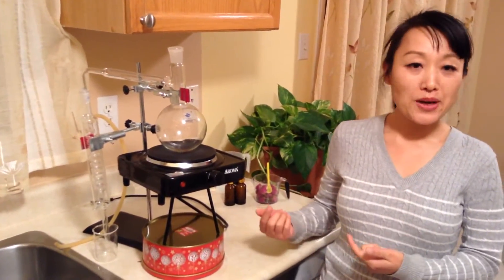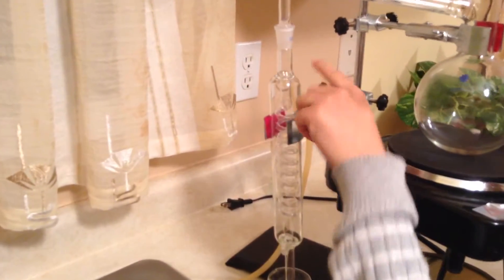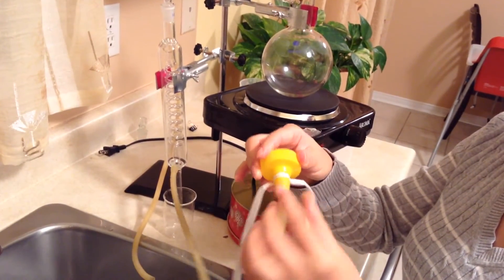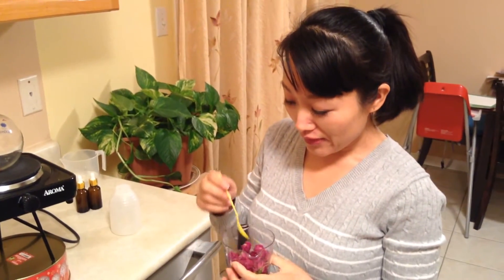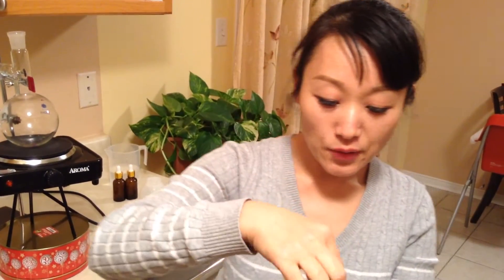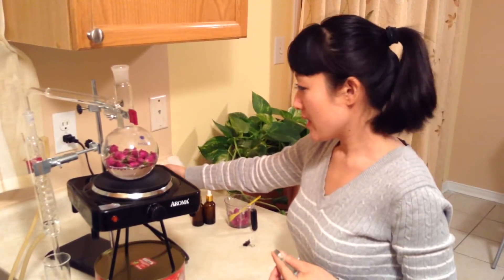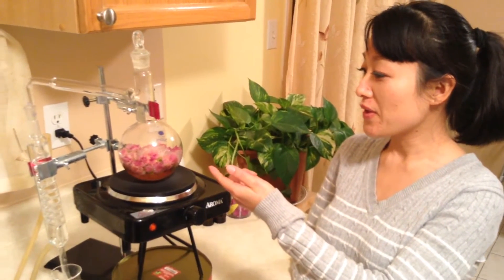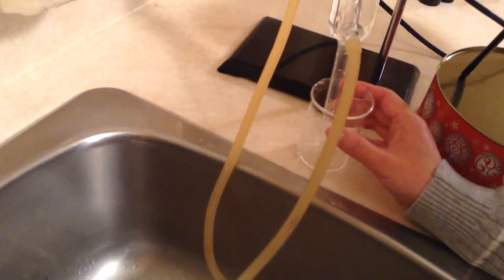How To Make Rose Water Using Distillation Kit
The distilling method technically makes a rose hydrosol. It is not only easy to make, and also can mostly release rose's active ingredients. This video would show you step by step，and introduce how to use the distillation Kit （flask，condenser and lab stand etc ）You can also make outstanding rose water like a professionalist. if you have any concerns, welcome to leave message.
(Please be advised  , use this video and our products  at your own risk ! )